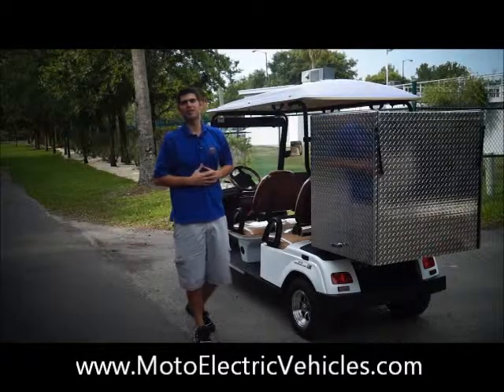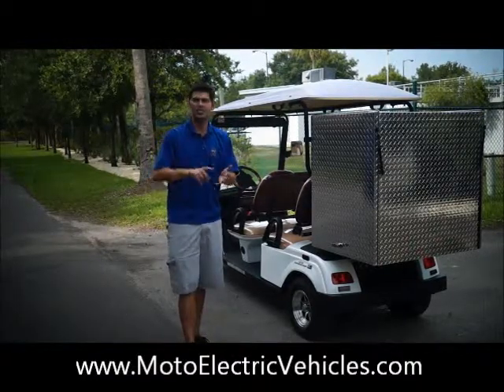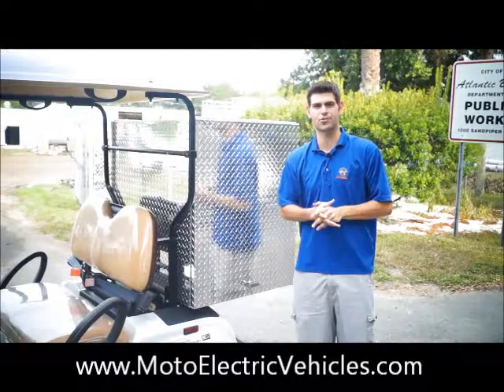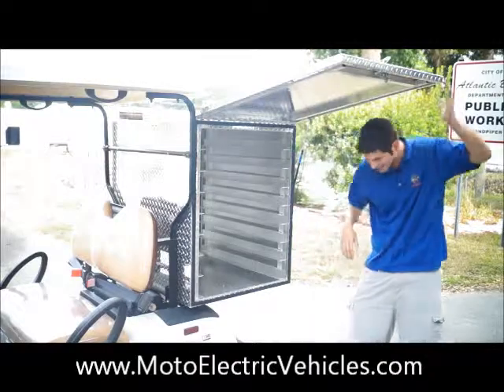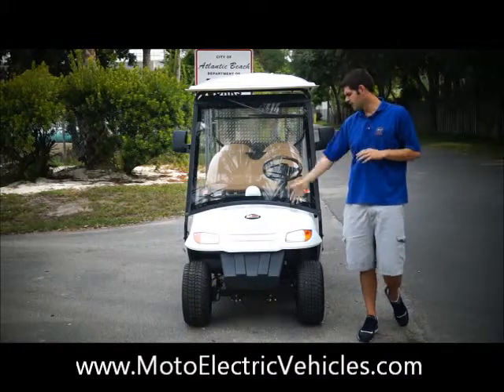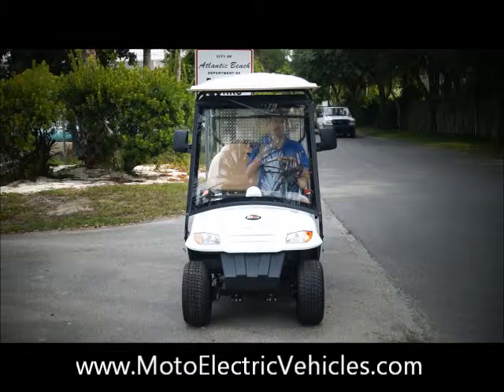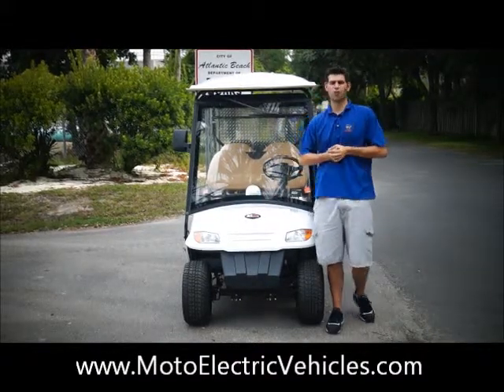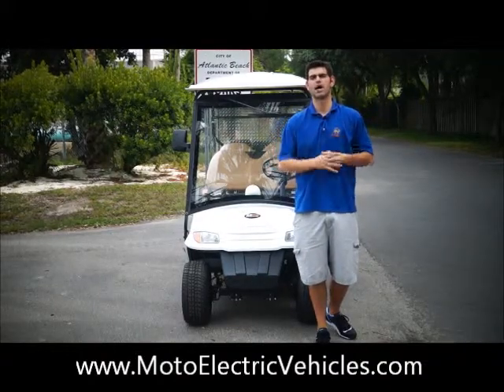4 Passenger Street Legal Golf Cart with Custom Box | From Moto Electric Vehicles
Moto Electric Vehicles did it again! Brett Jackrel reviews the 4 passenger street legal golf cart which includes a custom box made strictly for one customer! Moto Electric Vehicles is starting to customize their low speed vehicles and golf carts to meet the needs of maintenance facilities around the world. This electric cart will be used by a catering company which makes fresh loafs of bread! All of Moto Electric Vehicles' Street Legal Golf Carts are made right here in the United States. They have one of the best warranties in the nation right now too!